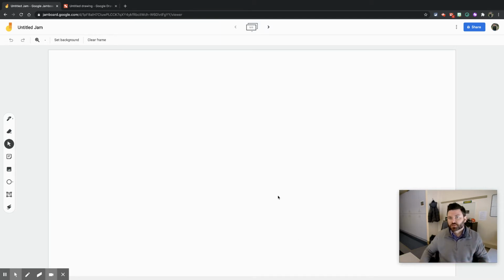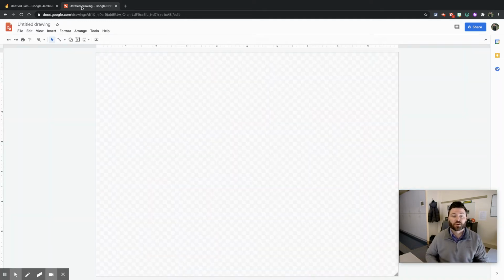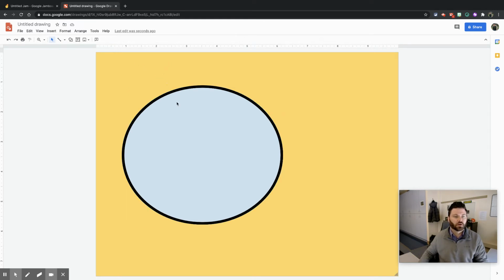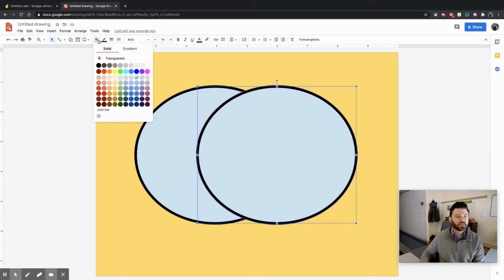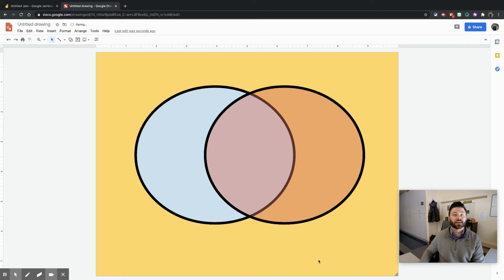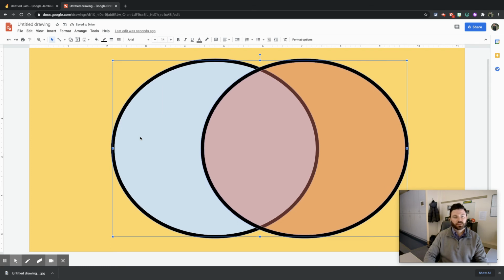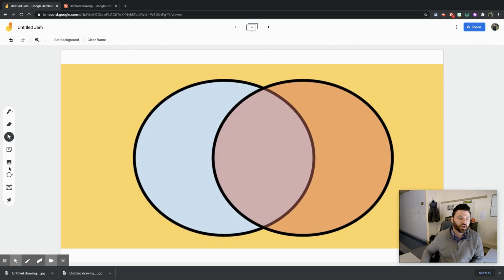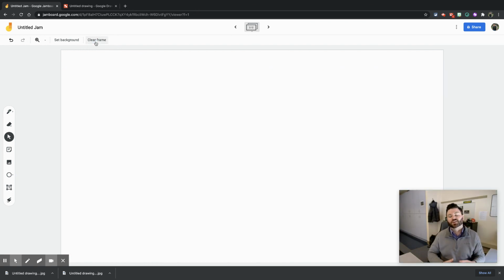Hack for Jamboard Background Templates with Google Drawings